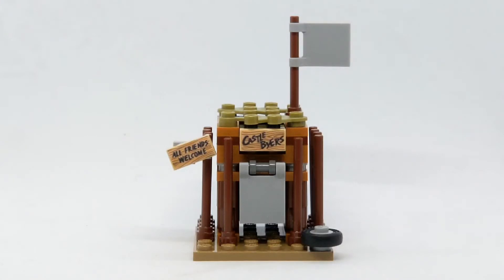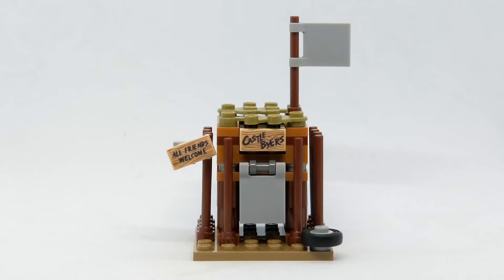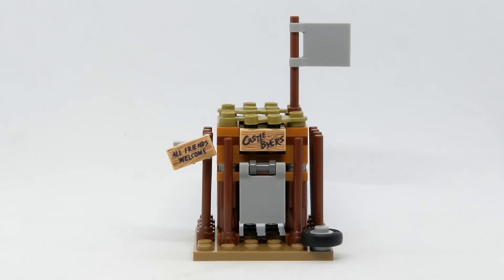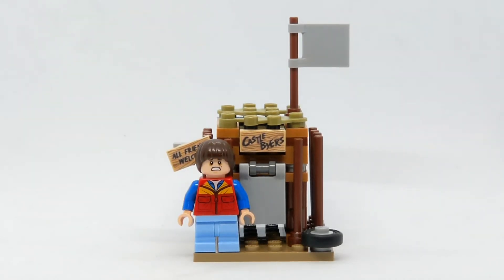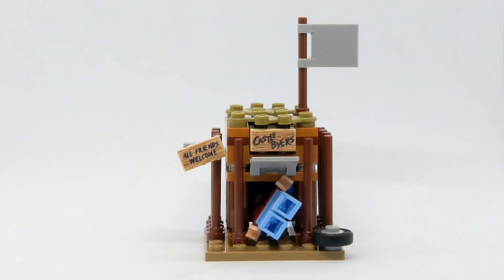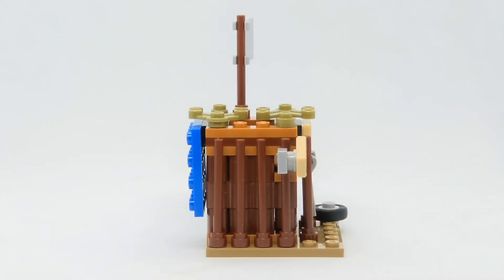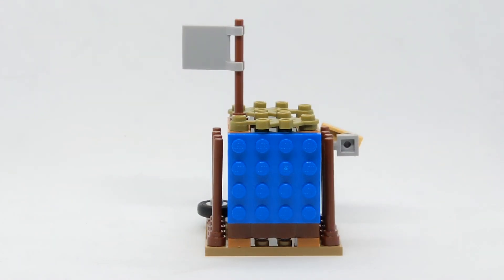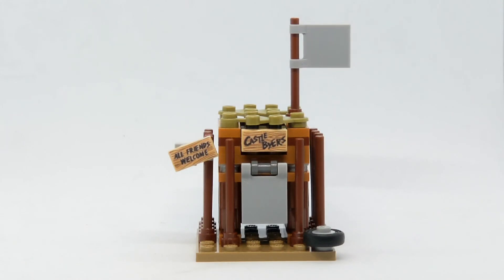Rare! Lego Stranger Things Castle Byers | Review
Hi All,
Welcome to another video. In this video I review a rare Lego stranger things promotional set from 2019 - Castle Byers